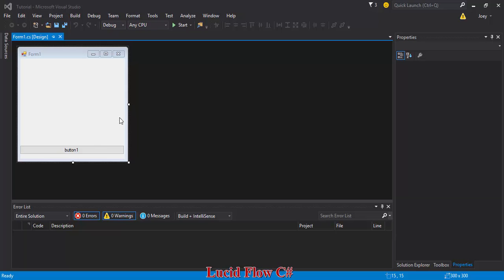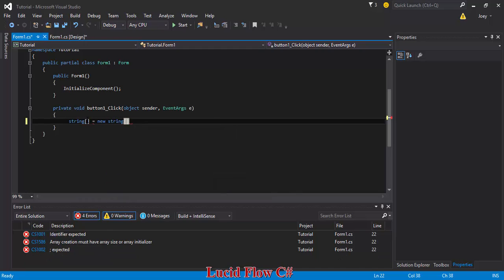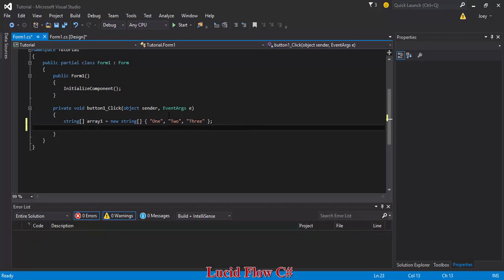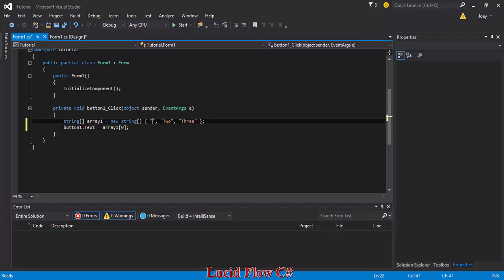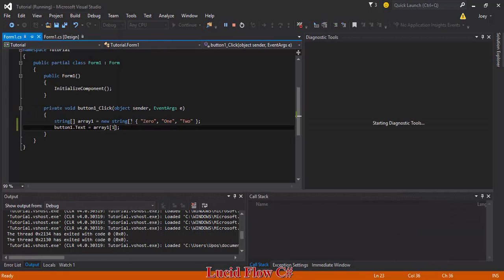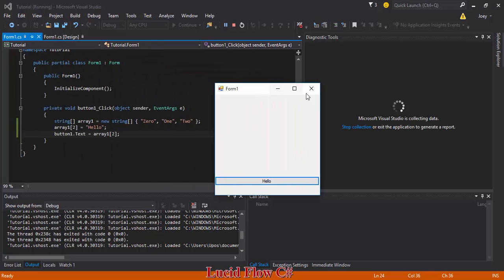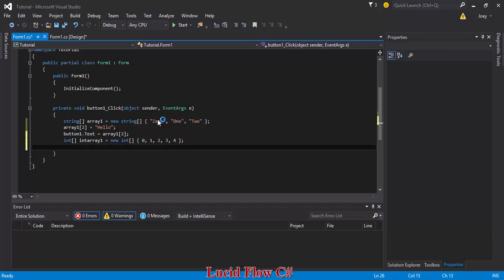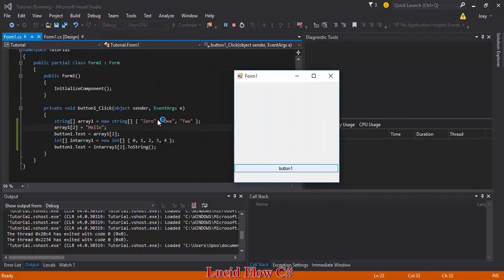C# Tutorial 7 -- Arrays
I will Teach You about aarrays